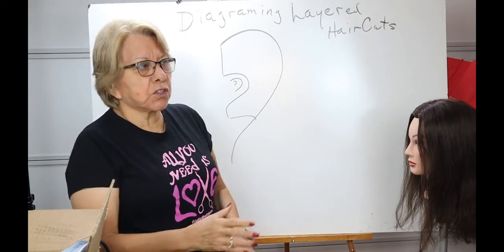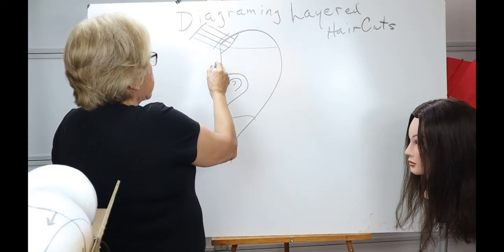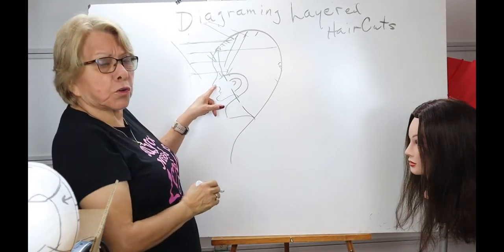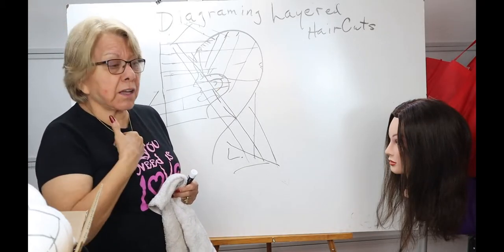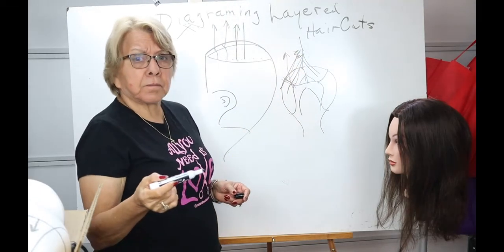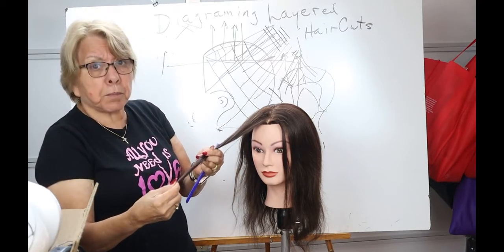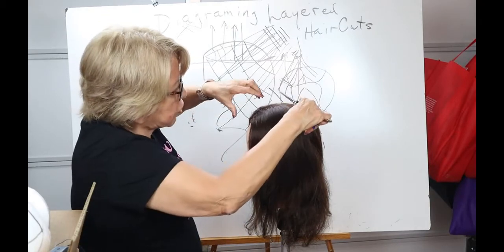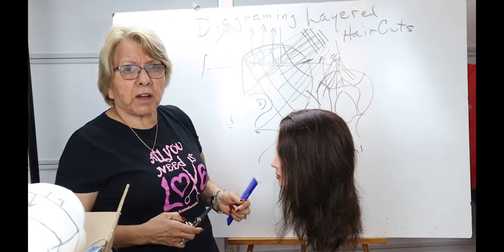A to Z Cosmetology Diagraming a Layered Hair Cut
Tutorial on Diagraming a Layered  Hair Cut